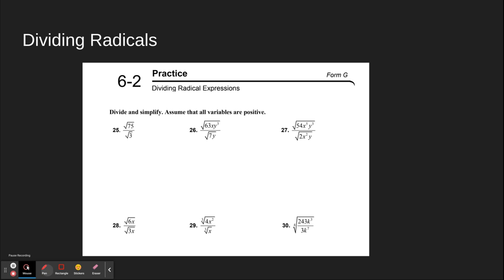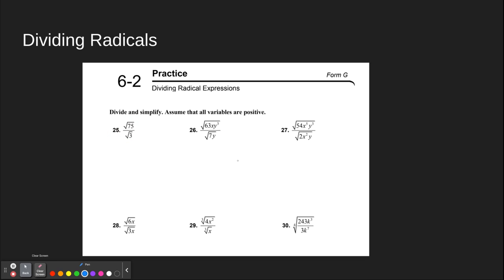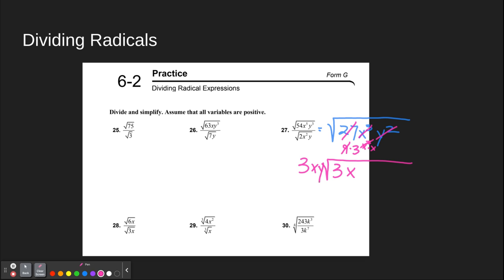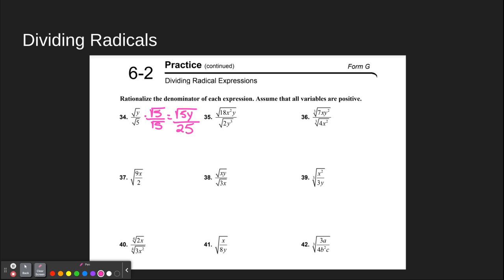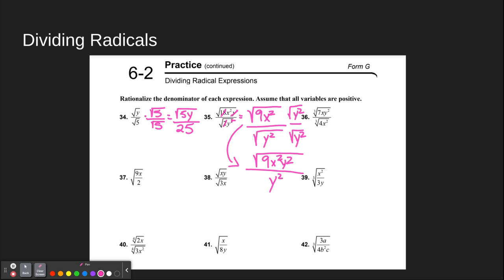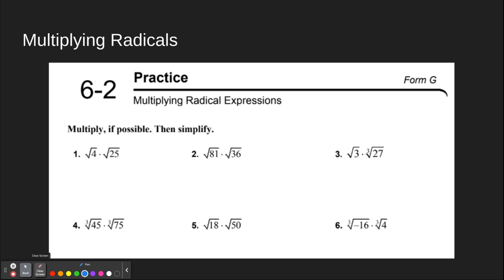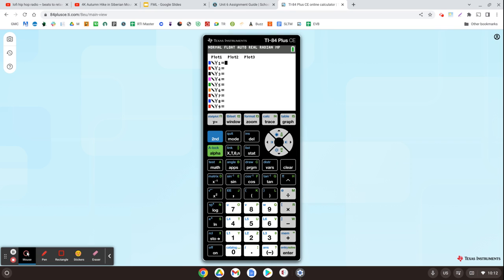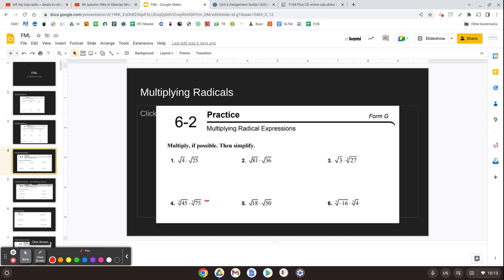FML: Dividing Radicals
As much as I can teach you about multiplying and dividing radicals in about 5 minutes.